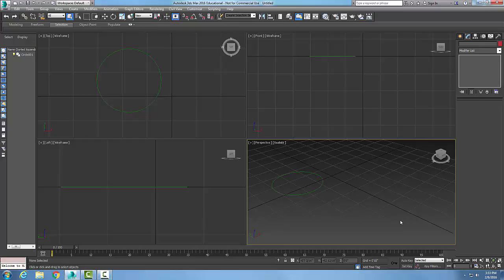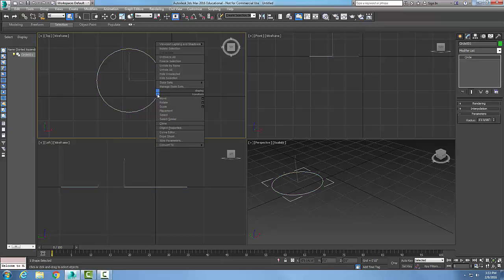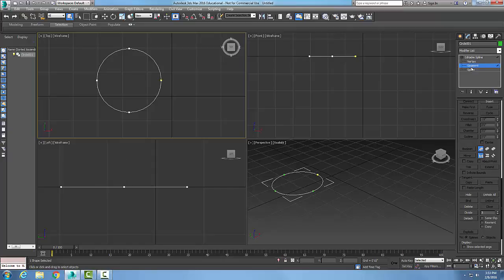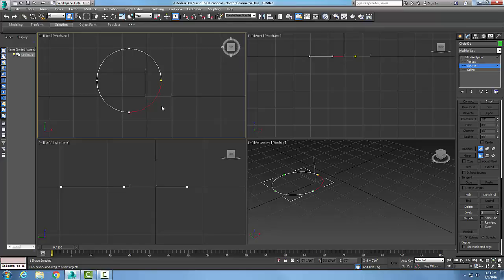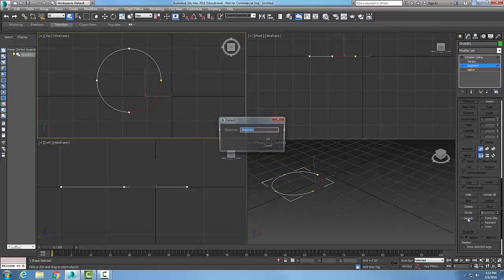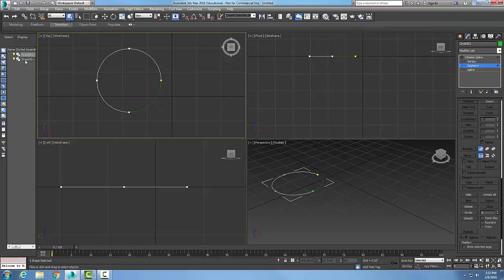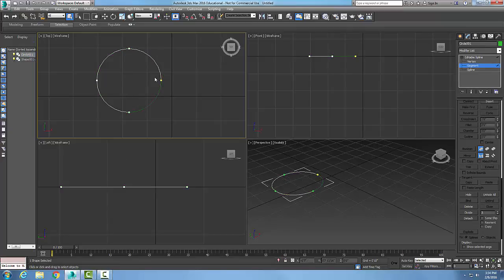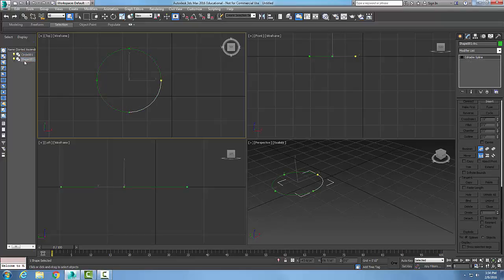3ds Max 06-23 Editable Spline Geometry Rollout Detach